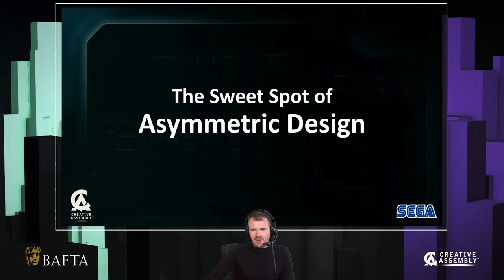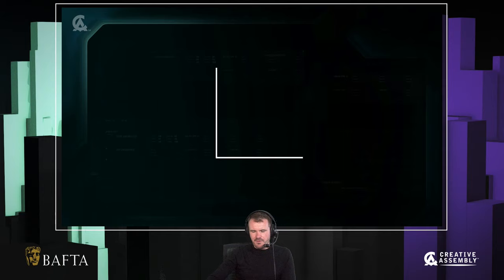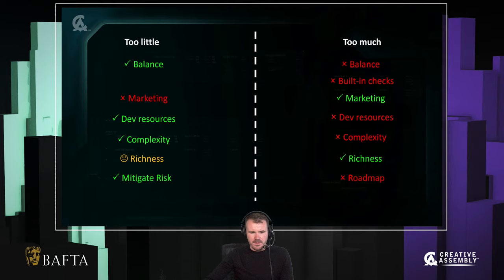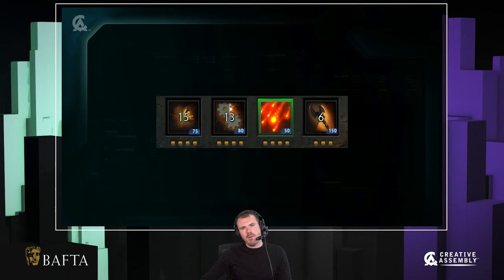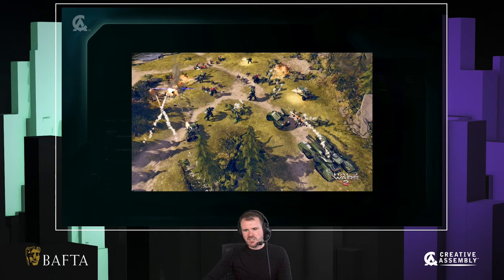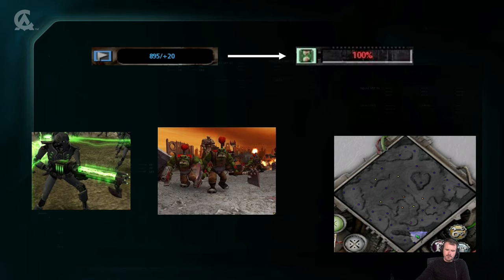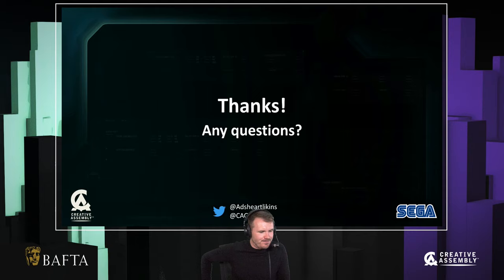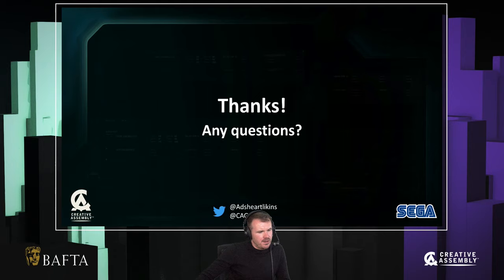The Sweet Spot of Asymmetric Design | Creative Assembly and BAFTA Games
In this BAFTA tutorial we look at why inherent asymmetry in games is important, its value to the player, and its popularity among audiences. Our Lead Game Designer shares what he’s learned about asymmetric design over his career – its costs, challenges and opportunities.

"GATHERING THE GREATEST"
We gather the greatest talent out there, coming together to craft authentic and detailed experiences of the highest quality.

We focus on our strengths and embrace our uniqueness, collaborating across teams and giving everyone the trust and respect to be masters of their craft.

Creative Assembly is about the right people making the best games.

If that sounds like you...  JOIN US!

"CREATING THE BEST"
Established in 1987, Creative Assembly is one of the oldest and largest UK game developers with over 500 talented staff across state-of-the-art studios in West Sussex, UK and Sofia, Bulgaria.

With quality and authenticity our goals, we devote ourselves to an exceptional level of detail within all our games.

This focus on quality has filled our awards cabinet - from BAFTAs to Ivor Novellos. We owe this to our team of world-class, diverse and multi-national creatives, who unite to craft some of the most renowned gaming experiences, giving our loyal fans worlds in which to immerse themselves.